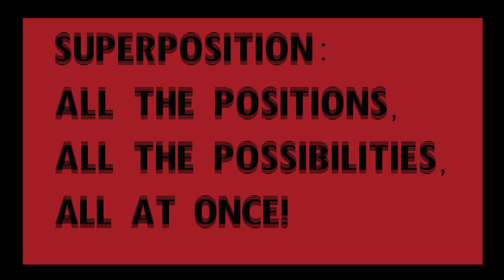Quantum Physics vs. Magic!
Help me fight against Scientism & Boring Monotony & Sameness by supporting my channel